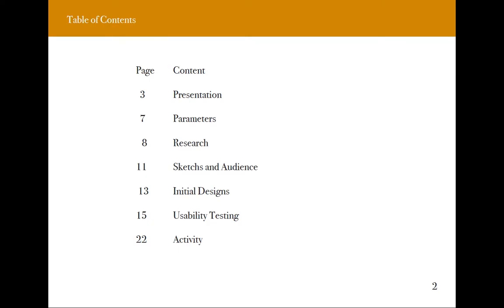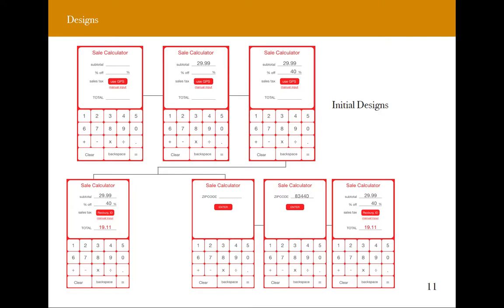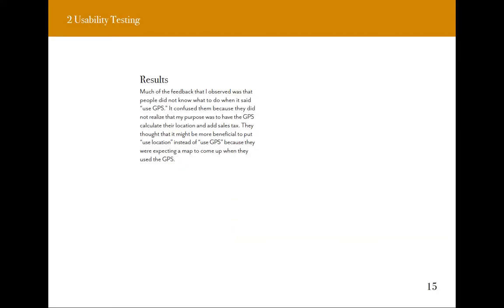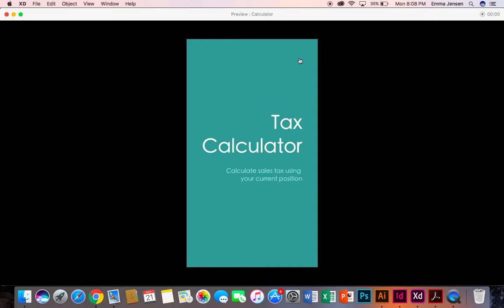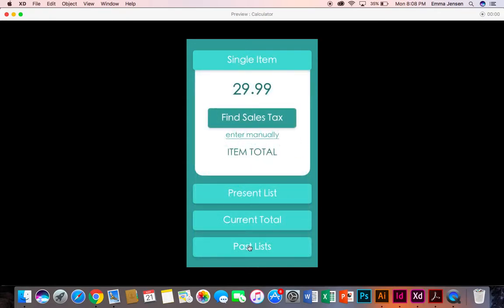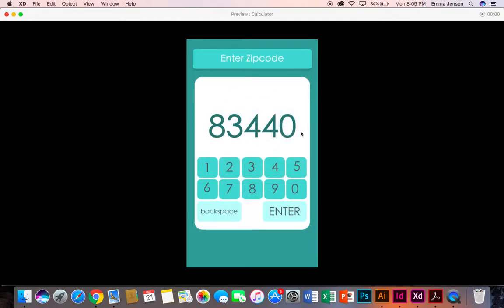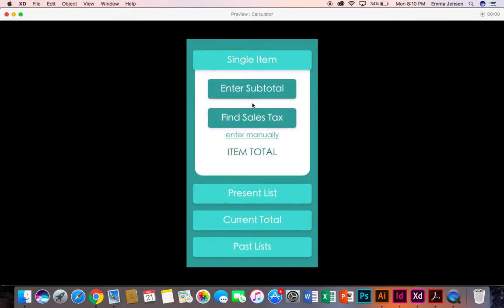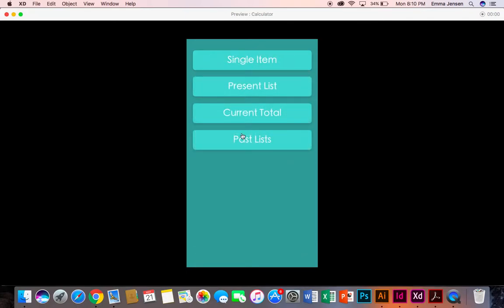Emma Jensen 337 Calculator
This is for a BYU-Idaho class ART 337, Interaction Design